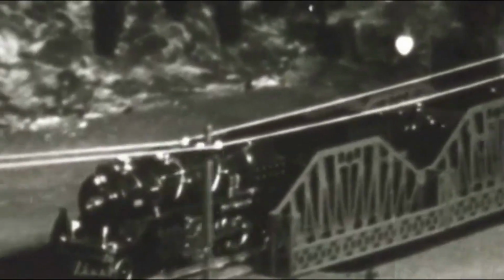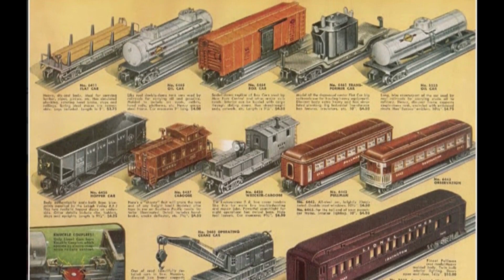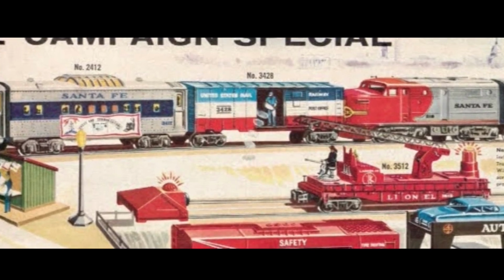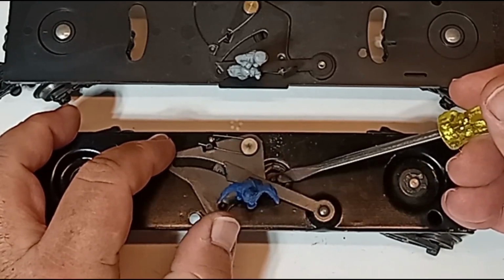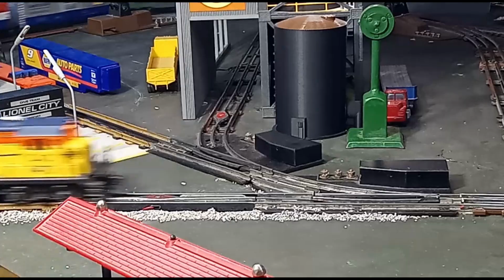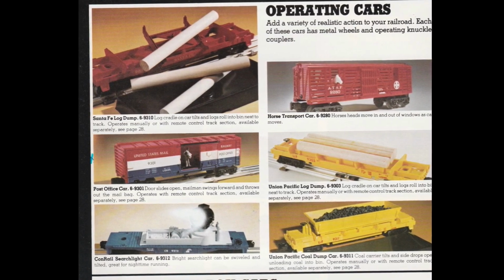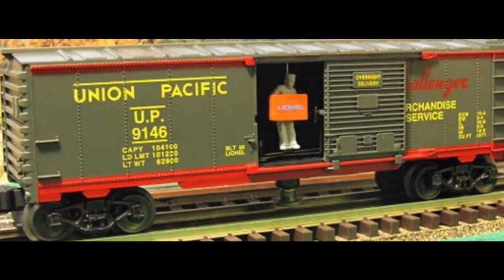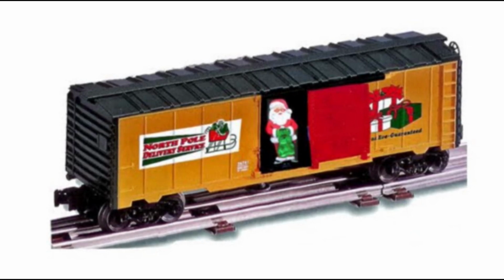Lionel's Operating US Mail Cars - From #3428 To Today!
This eye-catching car, resplendent in red, white, and blue, used the same mechanism, but our man, now garbed in either a blue or grey uniform with a cap, could now toss a bag of mail from the car when the mechanism was activated. This trick was achieved thanks to a small magnet embedded in the postal worker and a small metal stud on the bag. As the man flew forward and suddenly stopped, momentum overcame the magnetic force and the bag would fly away.

The #3428 would also be offered in 1960, but then mail service on the Lionel Lines would be discontinued, except for the similar-looking but non-operating #6428 US Mail boxcar that would be produced on and off between 1960 and 1968.

In 1973, Lionel MPC reissued the nearly identical Animated Mail Car as the #6-9301, which was cataloged until 1984. MPC also reissued the non-operating mail car as the #6-9708 boxcar.

In 1981, our bag-toting boxcar man branched out into regular freight service with the #6-9218 Monon boxcar. While dressed the same and carrying the same type of bag as the postal worker, this man was now working from a standard freight car. Our bag-tossing friend also operated from freight cars lettered for Erie Lackawanna and others - and in the #19821 Union Pacific car of 1995, he tossed a rectangular orange box - was he tossing Lionel train sets??

Our package-toting friend returned to postal work in 1985, this time in the #6-9229 Express Mail car, and then back to regular postal work in 1994 in the #16679 and #16687 US Mail cars.

Handy Links:

Lionel 6-19827 New York Central Operating Boxcar:
Lionel FasTrack Uncoupling Track Large
6-65530 Remote Uncoupling Track O
Williams by Bachmann O -27 Uncoupling Track Section